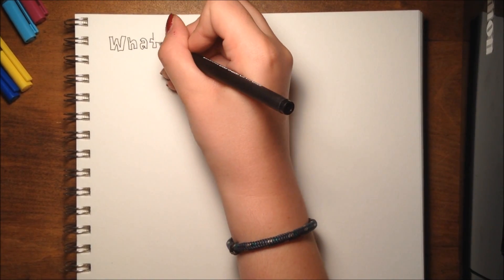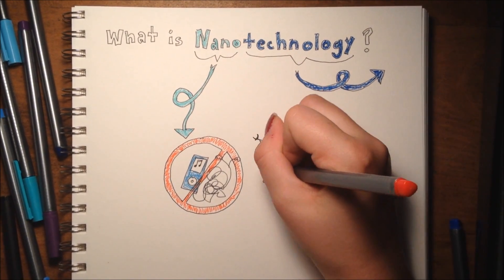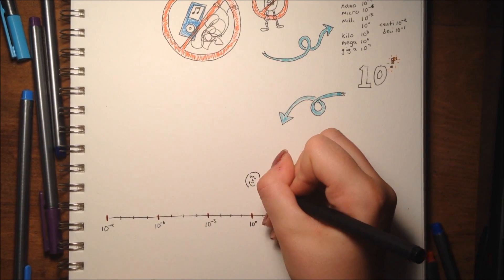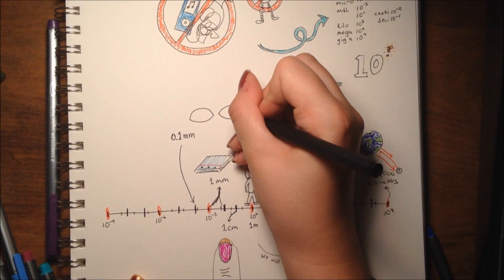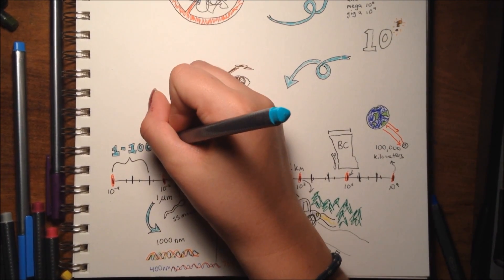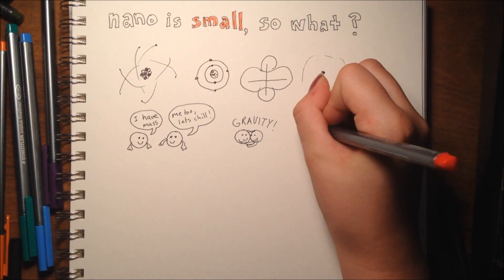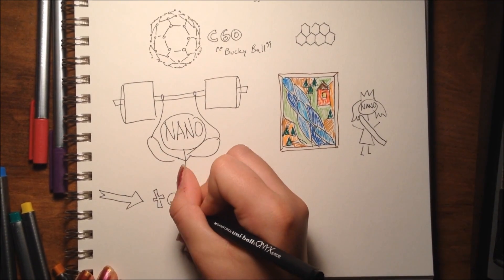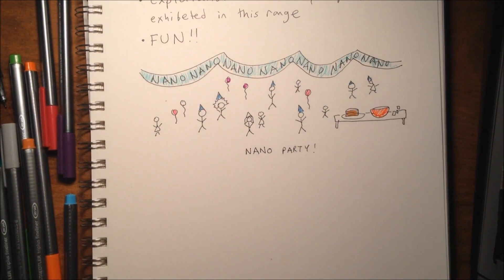What is Nanotechnology?!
A basic introduction to nanotechnology: What it is, what it isn't, how small it really is, why it matters, and what products are already on the market.

Thanks to Adam-who-doosn't-have-YouTube for writing the outro music.